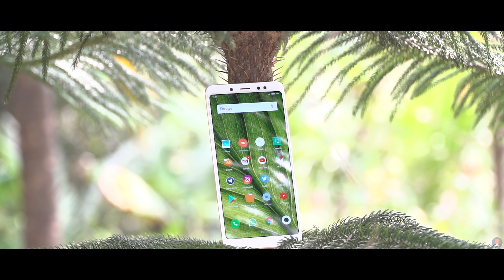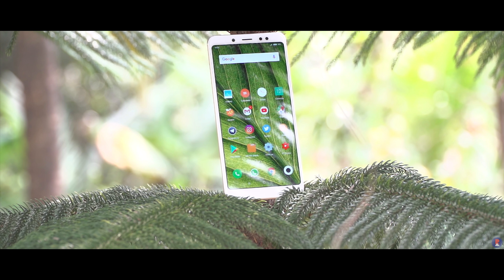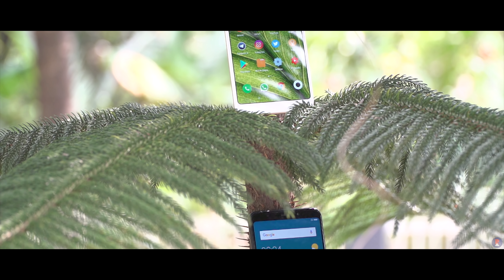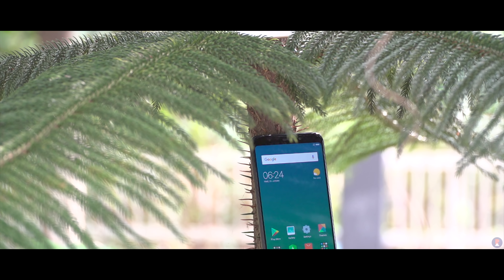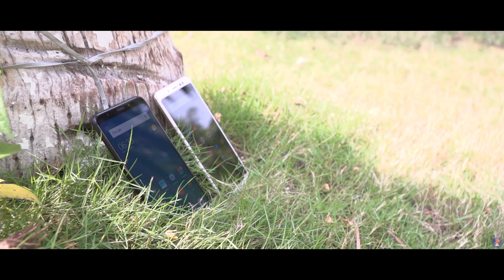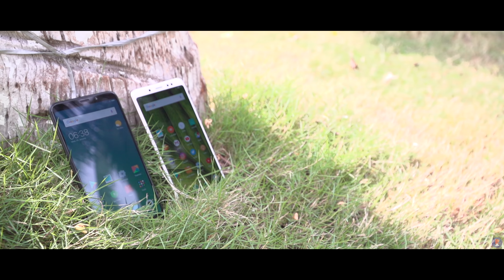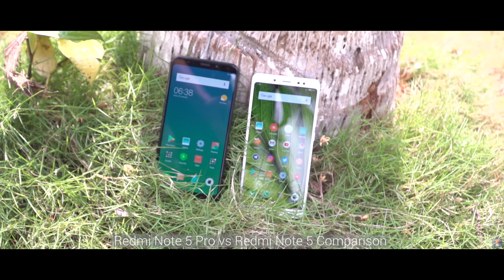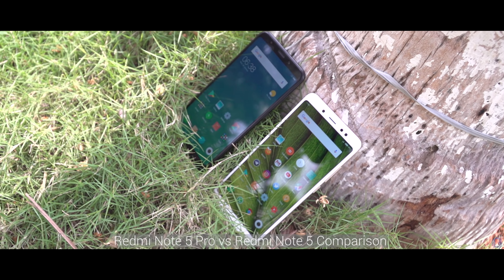Redmi Note 5 Pro vs Note 5 Comparison Review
Choice is always a good thing. However, it might also become slightly confusing when the question is about choosing between two good smartphones. For the past couple of years, the choice for a Redmi handset was pretty simple. Anyone who wanted a compact phone went with the regular series while anyone with an appetite for large screens went with the Note devices. However, this time, we have two Note series devices to spoil us. They do share quite a lot of similarities but they share a few key differences as well. Let’s examine the differences in detail to see just which one you should be getting for yourself.